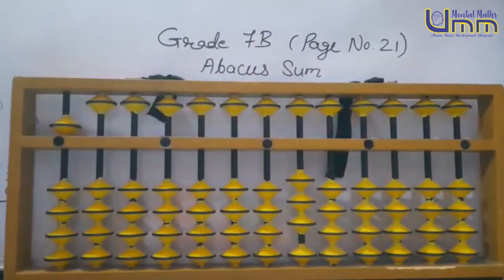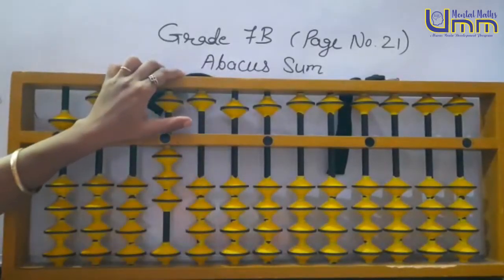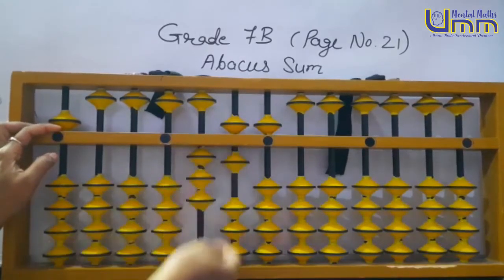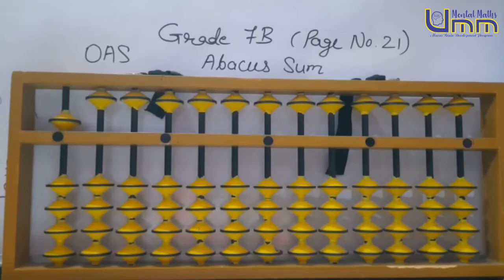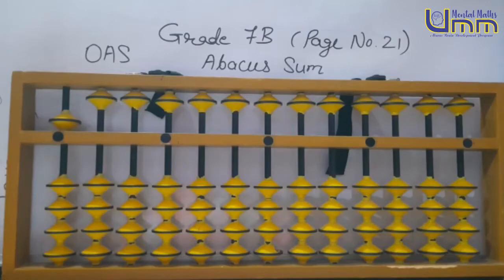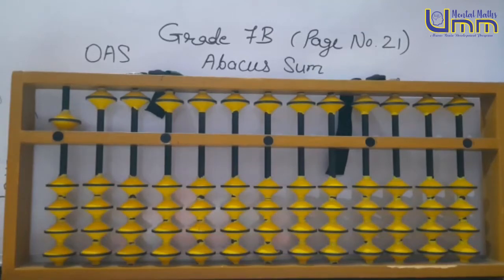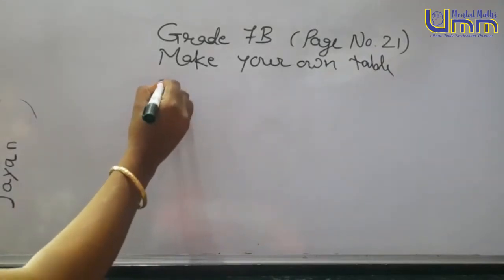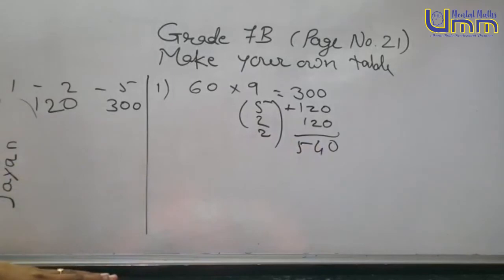Grade 7B Page NO - 21 Abacus Sums & OAS With Make Your Own Table